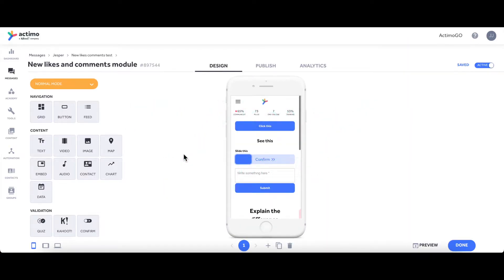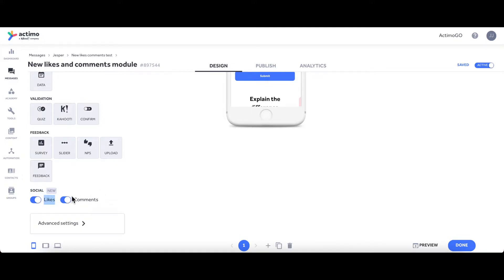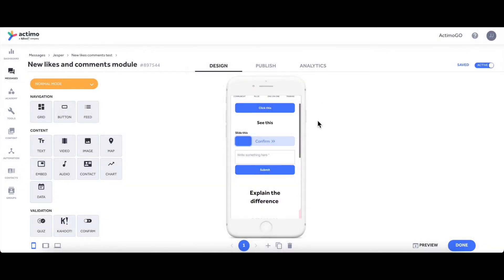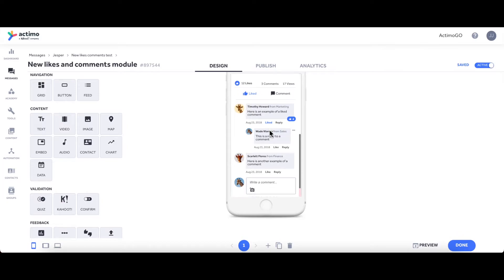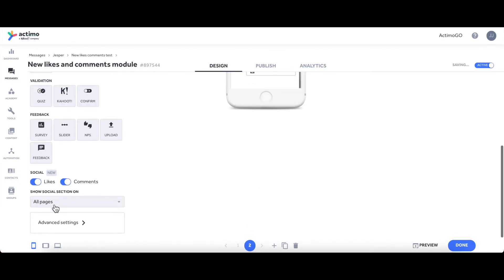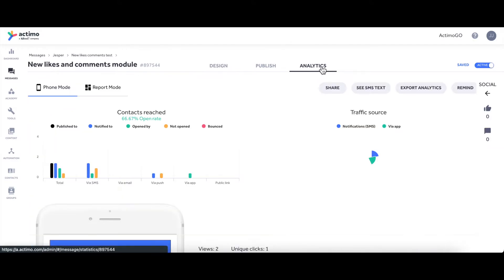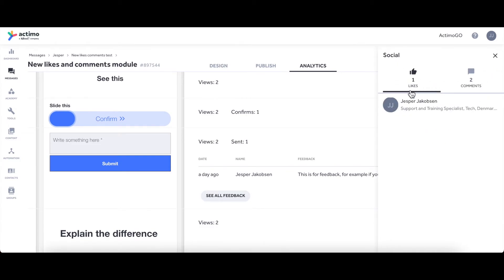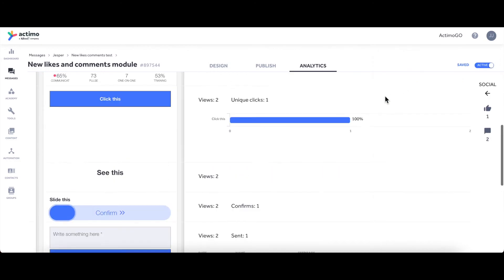How to use the Likes & Comments module in Actimo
Likes & Comments - how to use the likes and comments toggles, how to read analytics, and how to (still) use the feedback module. For more guides and written articles visit the Actimo helpdesk